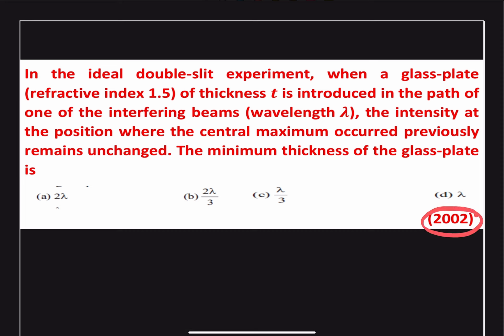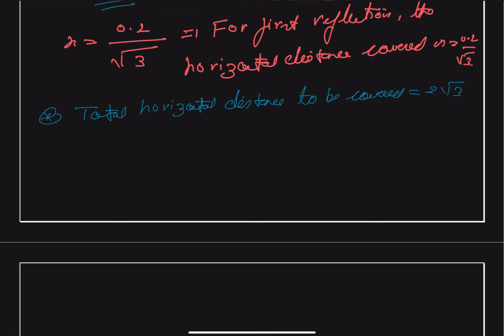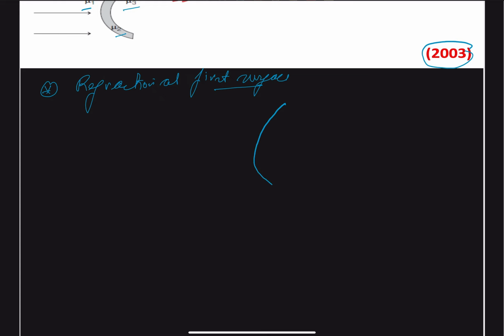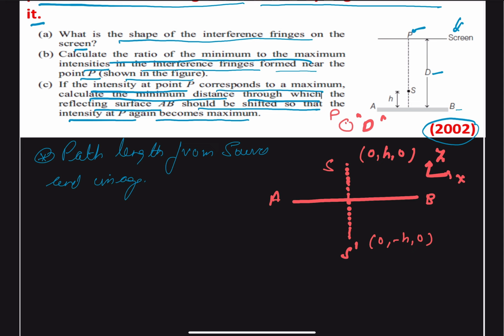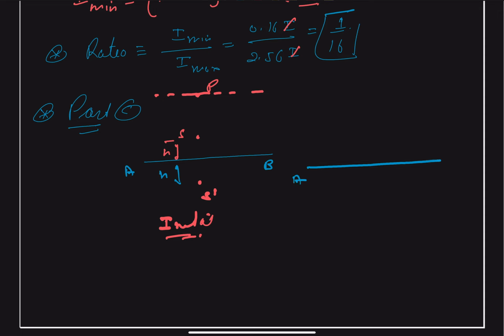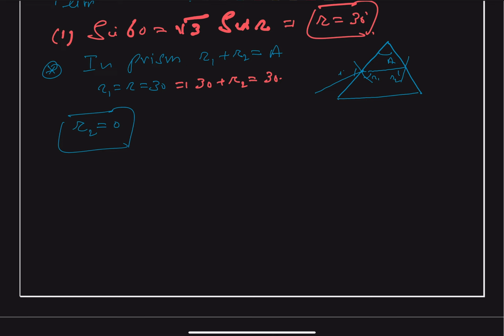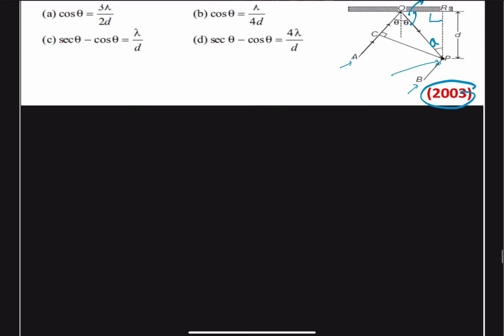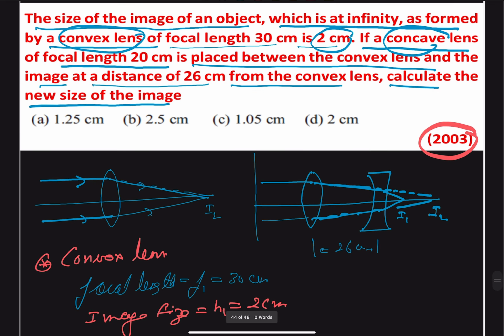IIT JEE Mains and Advanced PYQ: Optics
The size of the image of an object, which is at infinity, as formed by a convex lens of focal length 30 cm is 2 cm. If a concave lens of focal length 20 cm is placed between the convex lens and the image at a distance of 26 cm from the convex lens, calculate the new size of the image
(2003)

In the adjacent diagram, 𝑪𝑷 represents a wave front and 𝑨𝑶 and 𝑩𝑷, the corresponding two rays. Find the condition of 𝜽 for constructive interference at 𝑷 between the ray 𝑩𝑷 and reflected ray 𝑶𝑷
(2003)

A ray of light is incident at the glass-water interface at an angle 𝒊, it emerges finally parallel to the surface of water, then the value of 𝝁g would be
(2003)

A prism of refracting angle 30° is coated with a thin film of transparent material of refractive index 2.2 on face 𝑨𝑪 of the prism. A light of wavelength 6600 Å is incident on face 𝑨𝑩 such that angle of incidence is 60°. Find
(2003)

In the figure, light is incident on a thin lens as shown. The radius of curvature for both the surfaces is 𝑹. Determine the focal length of this system.
(2003)

A point source 𝑺 emitting light of wavelength 600 nm is placed at a very small height 𝒉 above a flat reflecting surface 𝑨𝑩 (see figure). The intensity of the reflected light is 36% of the incident intensity. Interference fringes are observed on a screen placed parallel to the reflecting surface at a very large distance 𝑫 from it.
(2002)

An observer can see through a pin-hole the top end of a thin rod of height 𝒉, placed as shown in the figure. The beaker height is 𝟑𝒉 and its radius 𝒉. When the beaker is filled with a liquid up to a height 𝟐𝒉, he can see the lower end of the rod. Then the refractive index of the liquid is
(2002)

Two plane mirrors 𝑨 and 𝑩 are aligned parallel to each other, as shown in the figure. A light ray is incident at an angle 30° at a point just inside one end of 𝑨. The plane of incidence coincides with the plane of the figure. The maximum number of times the ray undergoes reflections (including the first one) before it emerges out is
(2002)

In the ideal double-slit experiment, when a glass-plate (refractive index 1.5) of thickness 𝒕 is introduced in the path of one of the interfering beams (wavelength 𝝀), the intensity at the position where the central maximum occurred previously remains unchanged. The minimum thickness of the glass-plate is
(2002)